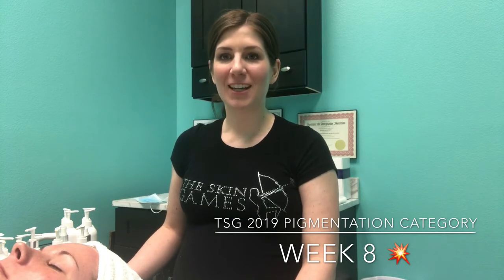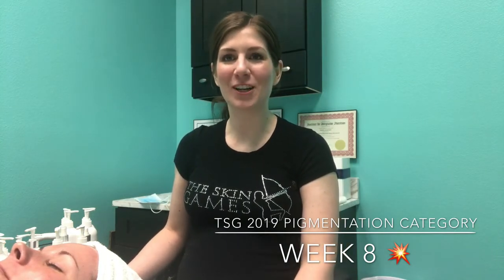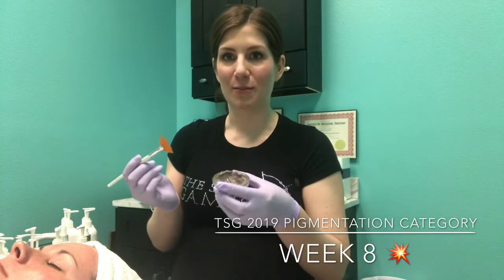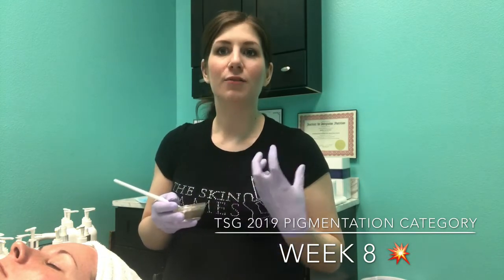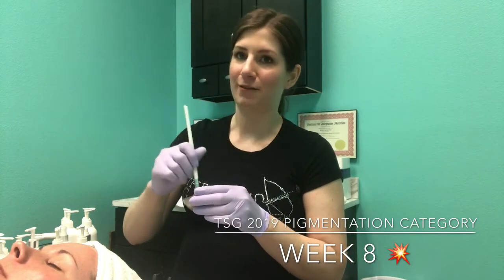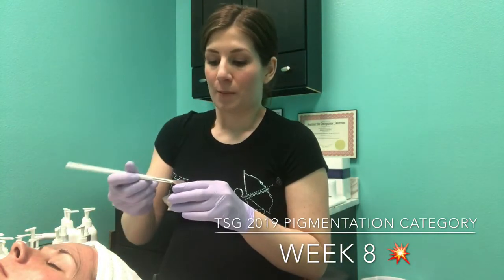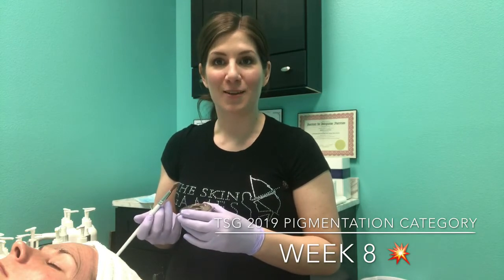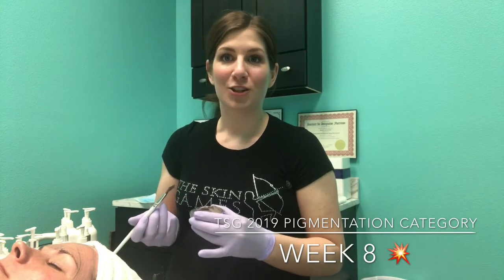Jenna Kent Treating Pigmented Skin in The Skin Games 2019 | Week 8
For the final treatment in her case study in the pigmentation category, Jenna has done a cleansing and dermaplaning treatment and is applying the antioxidant mask from Circadia

She's apparently excited with how far they've come in the past eight weeks.